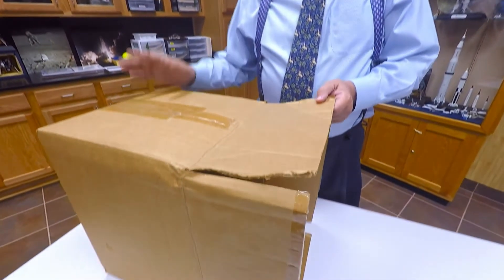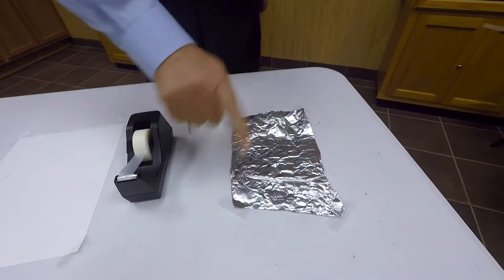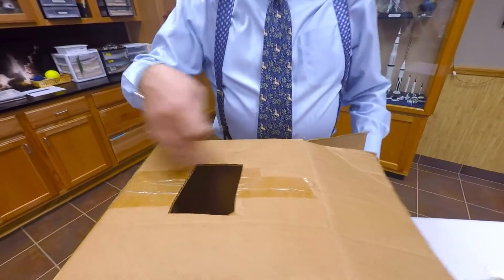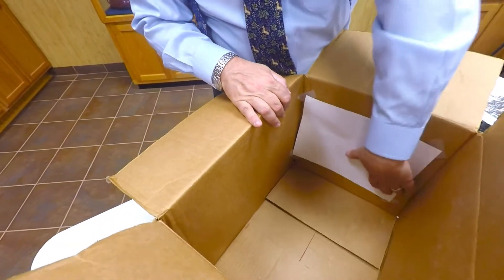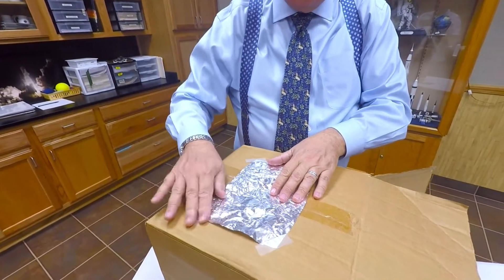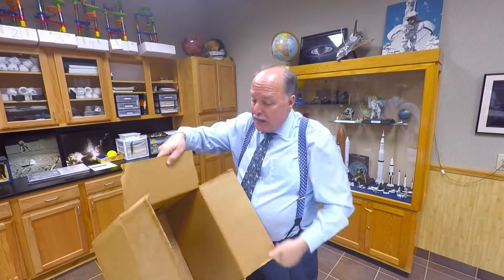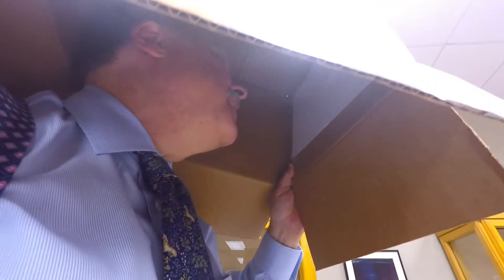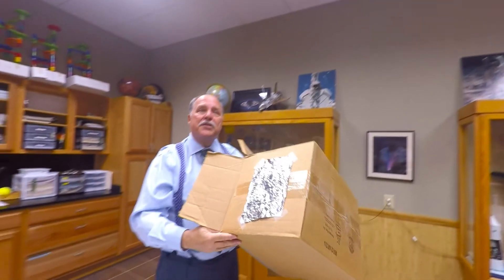Make Your Own Pinhole Viewer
Tellus Science Museum Astronomer David Dundee demonstrates how to make your own pinhole viewer to safely observe a solar eclipse.